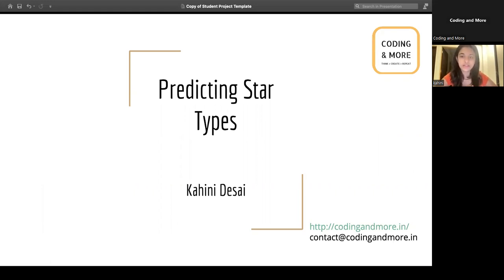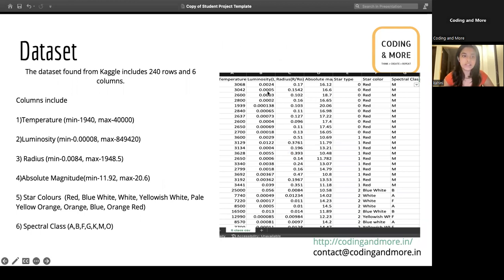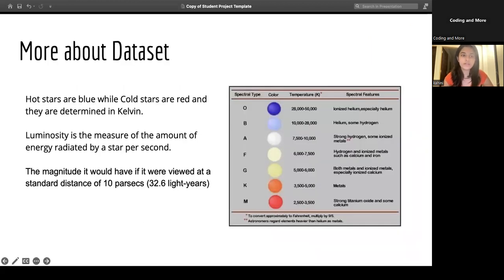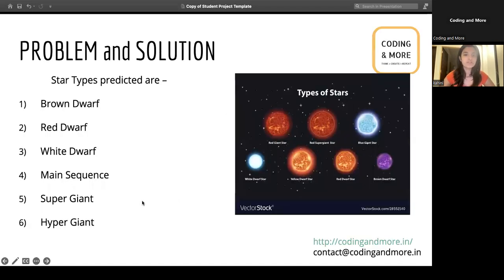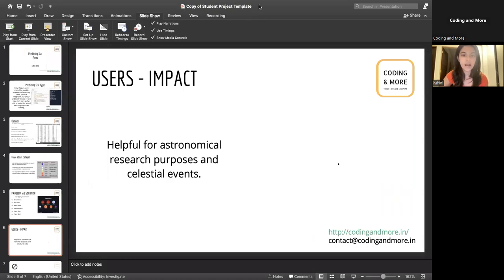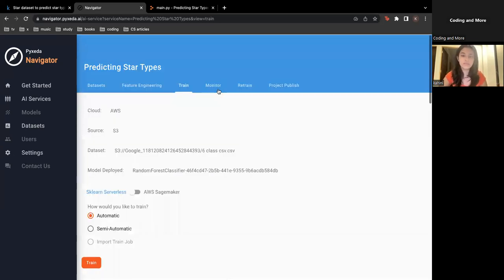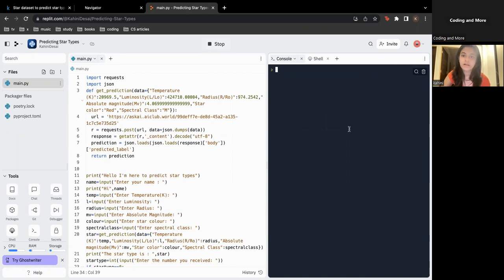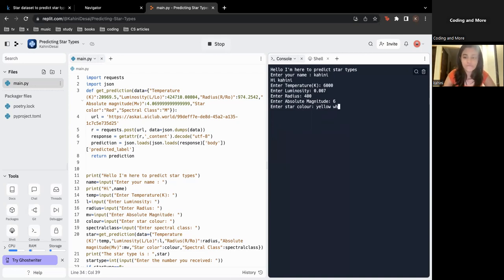Star Type Prediction by Kahini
Kahini has used machine learning to create a project that uses AI to recognise star types.